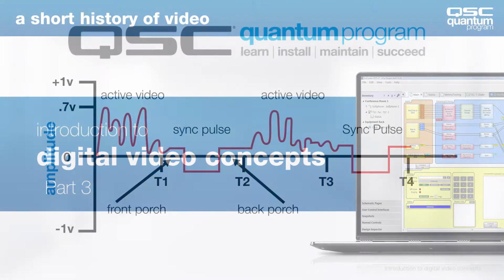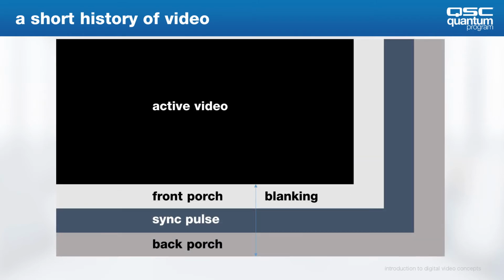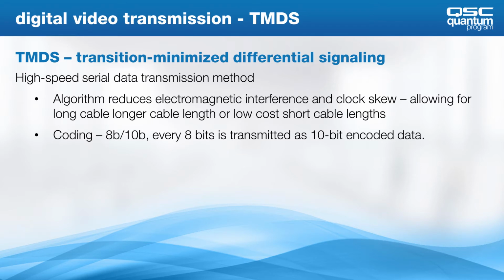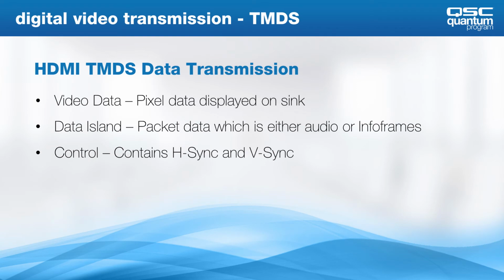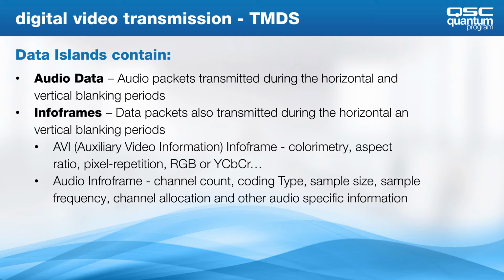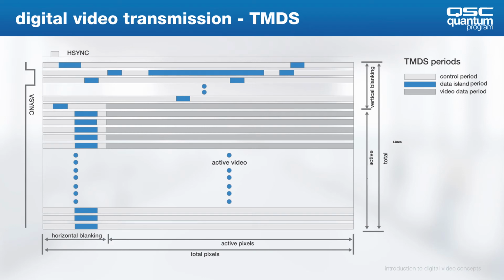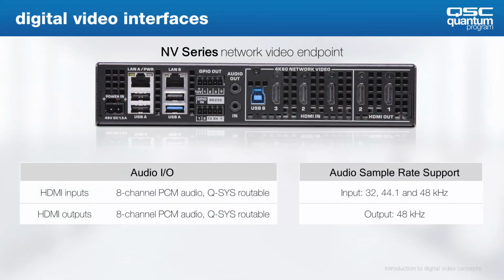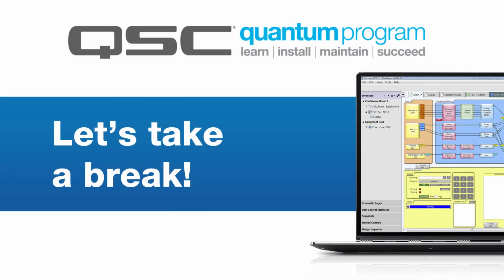Advanced Digital Video - Part 3 (QSC Quantum Program)